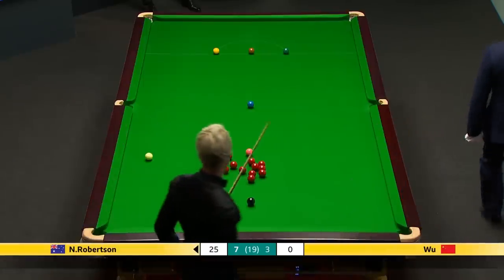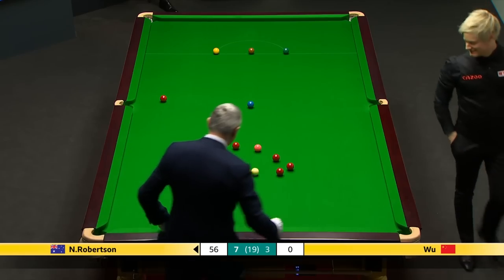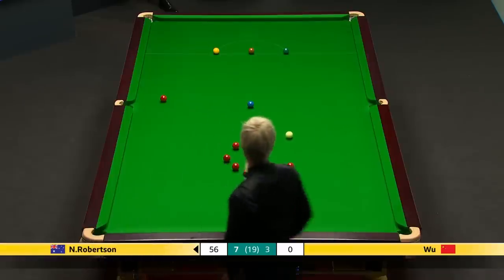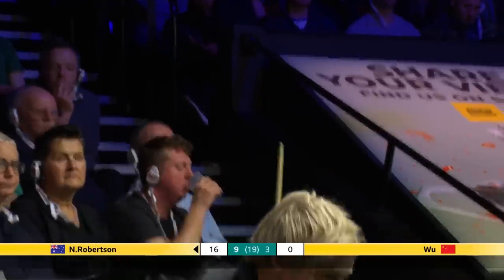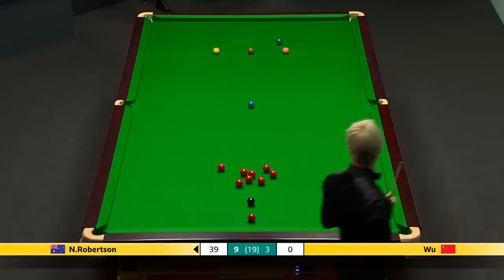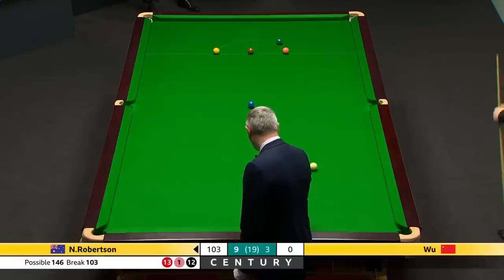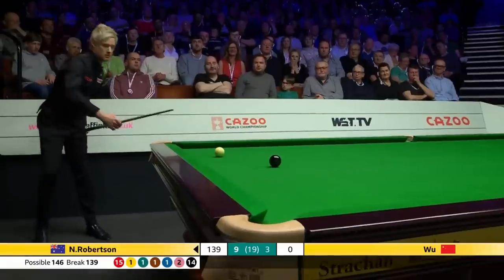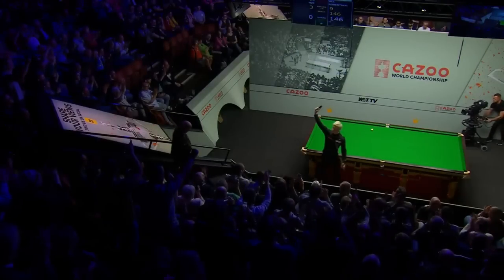Neil Robertson Makes TWO 146 Breaks In One Match! | 2023 Cazoo World Championship